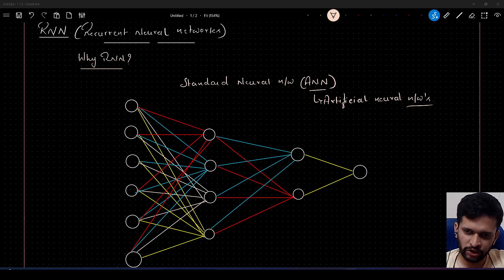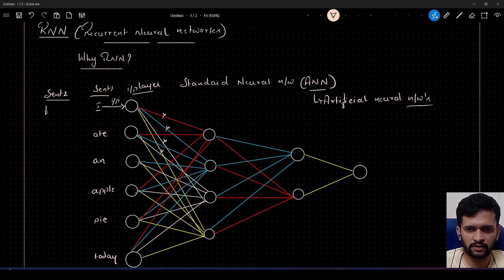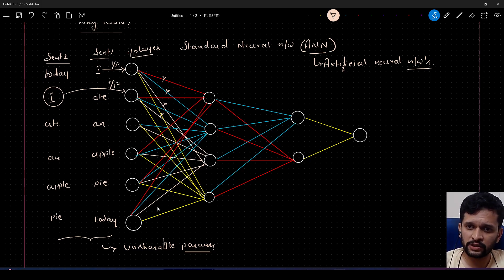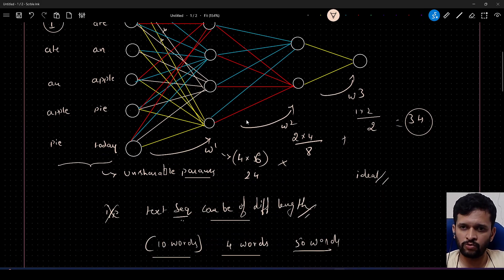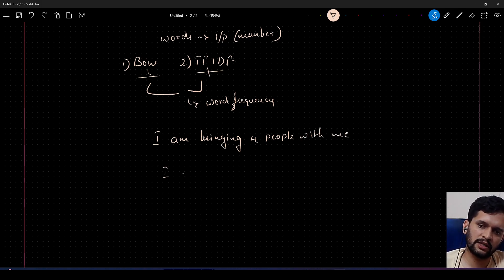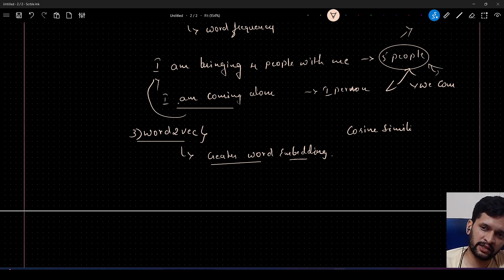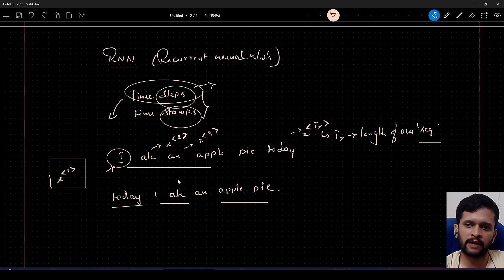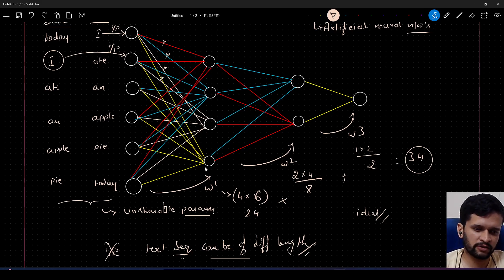Tutorial 8: Recurrent Neural Networks (RNN) - Introduction | Why RNN | Why not ANN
In this video, you will get to know as why we need a different kind of Neural network in order to deal with sequence of words, I have explained it in a very easy way with a very good example.

1. ANNs does not share the features across different layers
2. Inputs sequence can be of any length (input features are not fixed).

We also, need this in order to save and understand the context of a sentence.